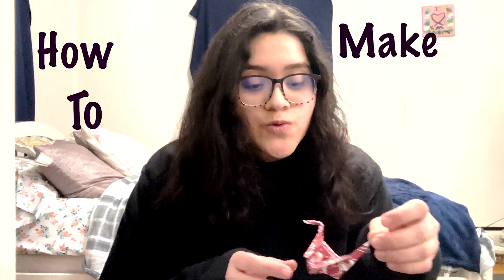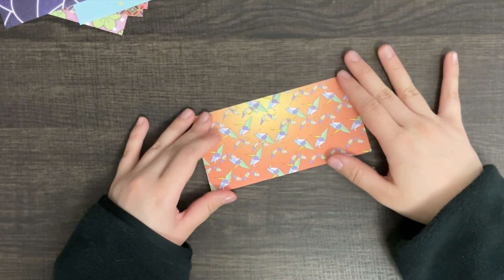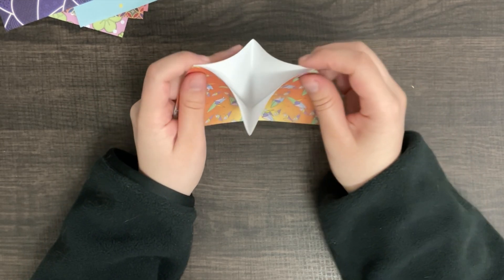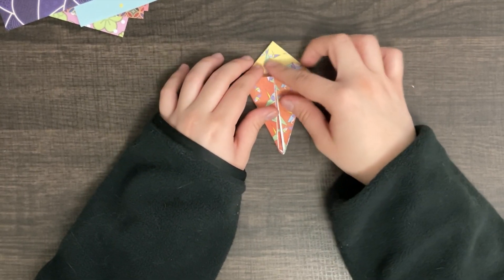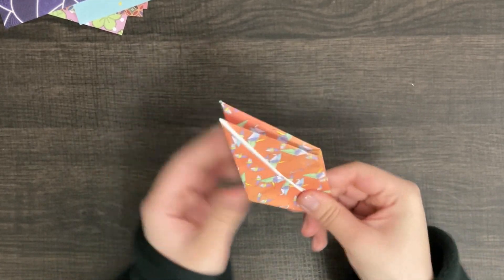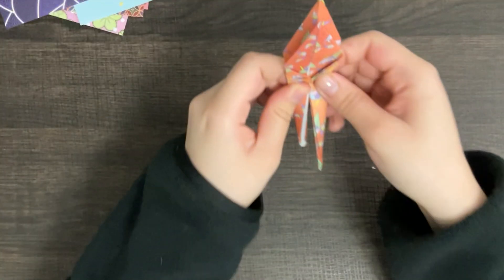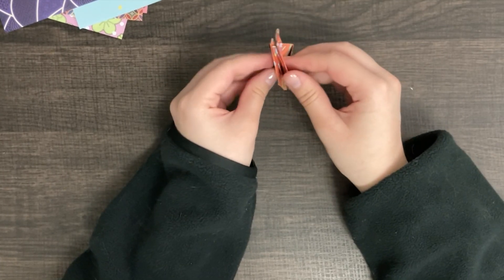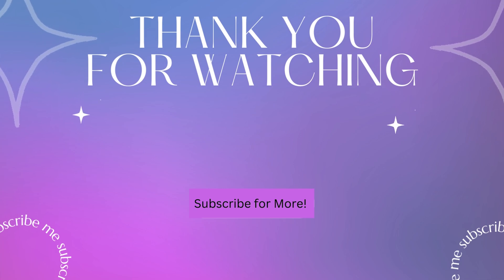Japanese Origami: How to make a Paper Crane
In this tutorial, viewers will be guided through the process of creating a beautiful paper crane using just a single square sheet of paper. The video will break down each step of the folding process, making it easy for beginners to follow along and create their own crane.Whether you're new to the world of origami or looking for a fun and creative project to do with friends or family, this tutorial is the perfect place to start. So grab some paper and join us as we fold our way to a beautiful paper crane!

Blog Post: Please feel free to read up on my blog for this tutorial it's filled with links to supplies you may need and some cool facts! Thankyou :)